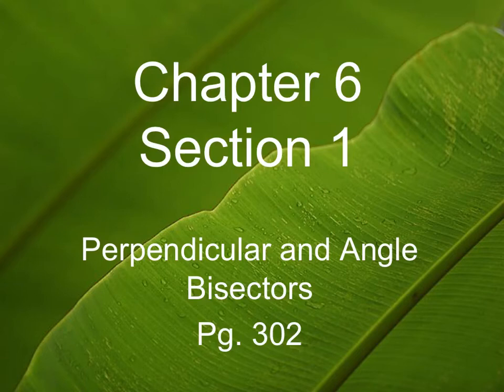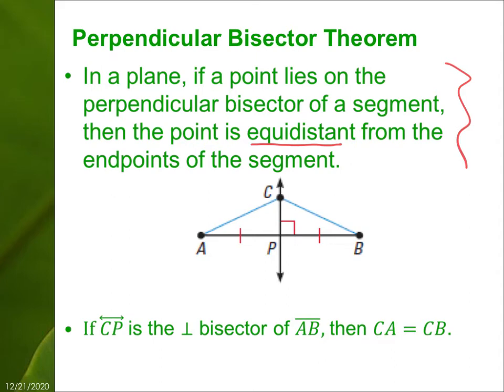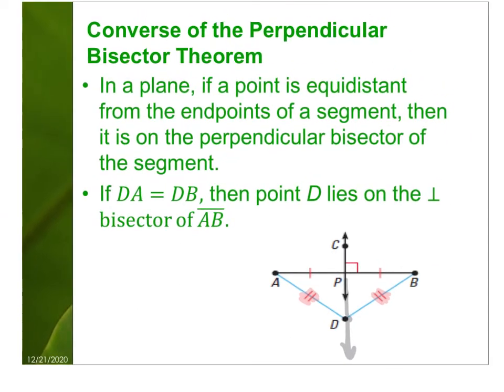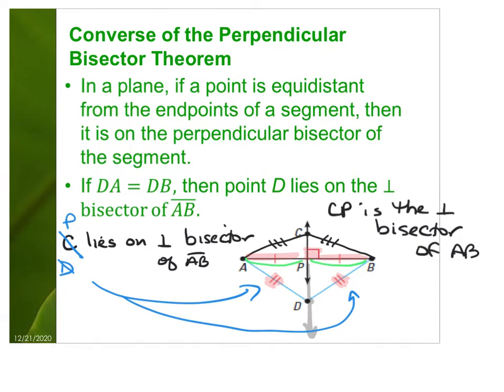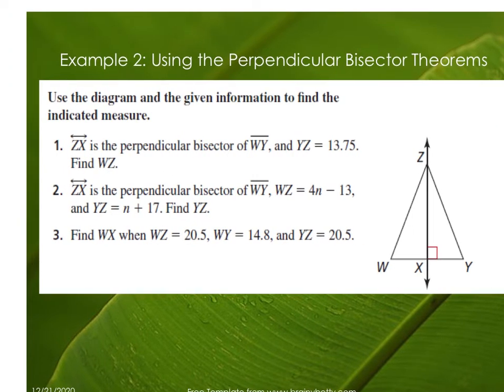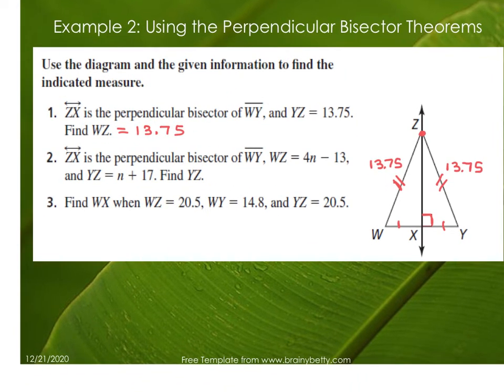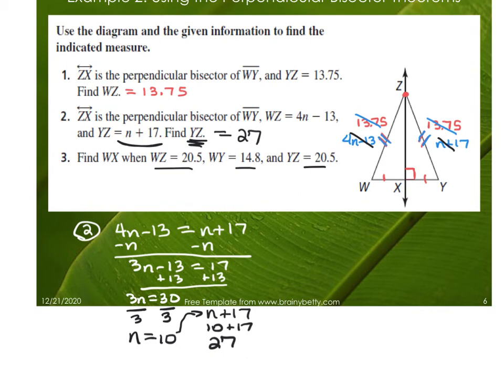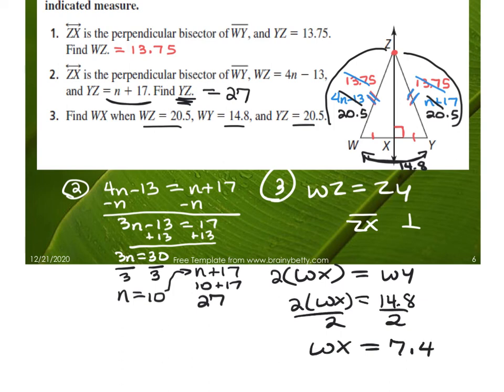Chapter 6 Section 1 Part 1 Perpendicular Bisectors